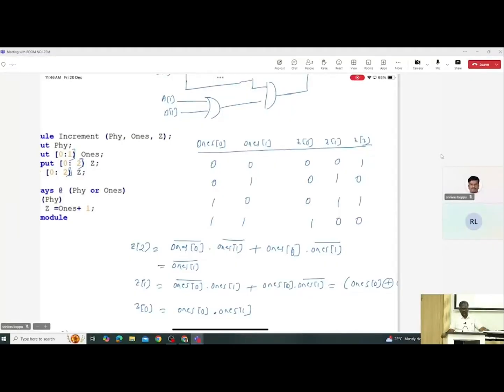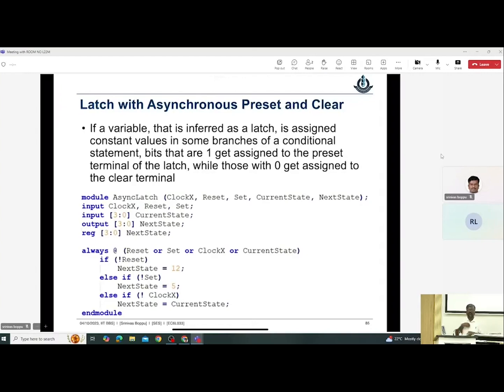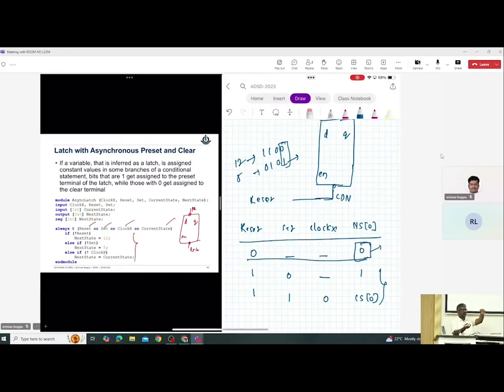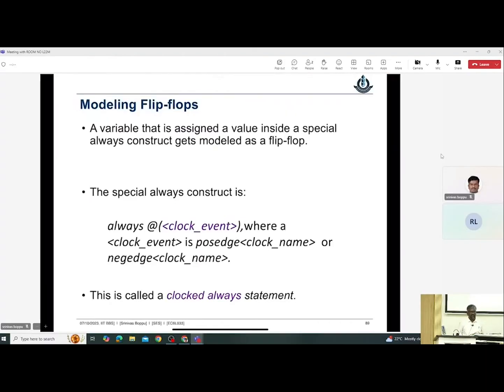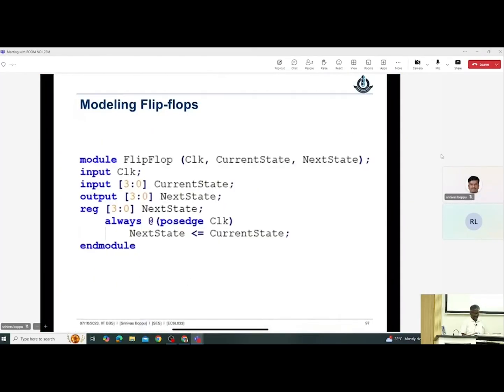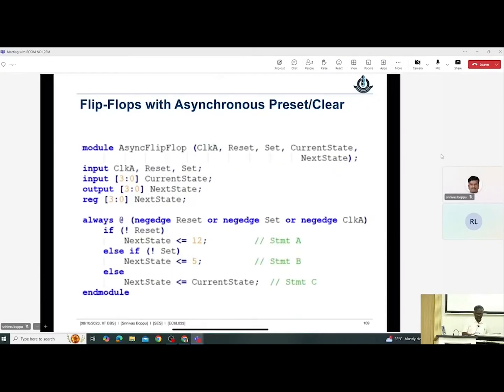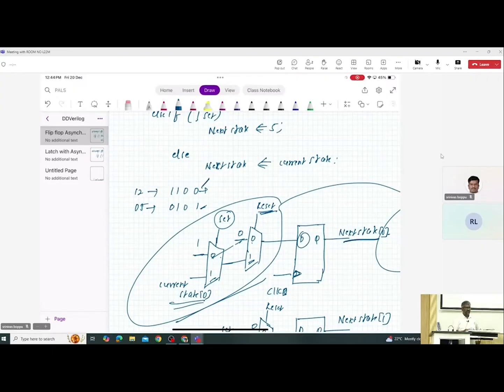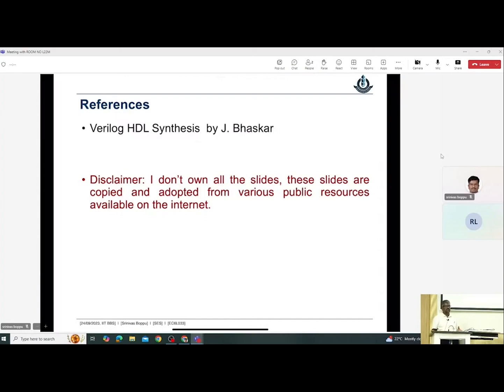L17 Digital Design with Verilog & Synthesis Part II